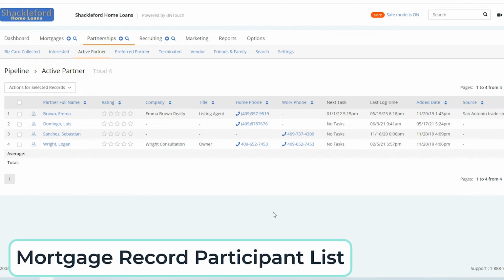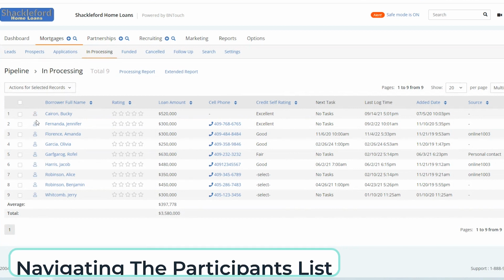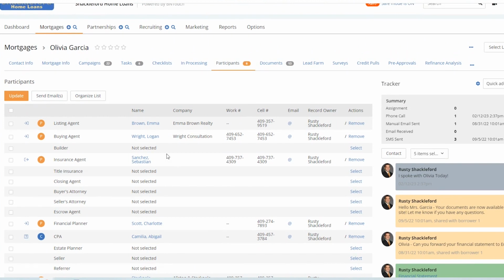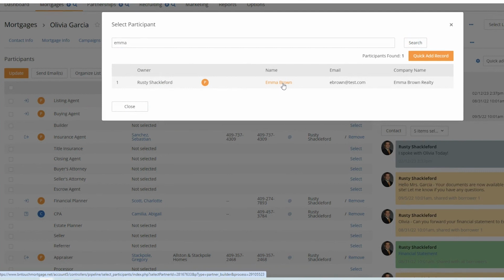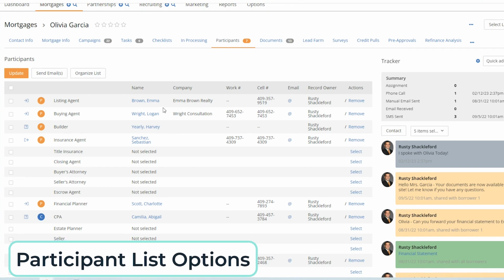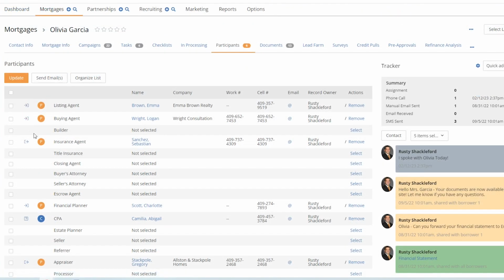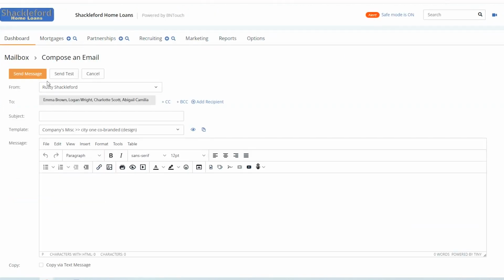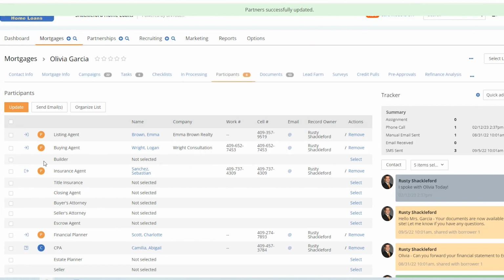BNTouch Loan Participants V6: Connect Partners to Mortgages (2026)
In the V6 BNTouch interface, the participants section of a mortgage record connects partner records (Realtor, attorney, etc.) to the loan. This 4-minute tutorial walks through the connect, add-new, and referral-direction toggles.

In this video:
0:00 — Loan record connections to partners + admin-configurable types
1:00 — Available partner types + connecting partner records to a mortgage
2:00 — Add Record button to create new partner directly from the loan + sub-tabs for new fields
3:00 — Single-partner-per-type-per-loan rule + referral direction arrows
4:00 — Left arrow = partner referred client to you; right arrow = you referred client to them

The referral direction toggle is the data point you need for any "who is my best referral source" report.